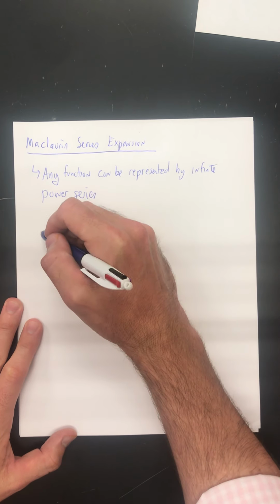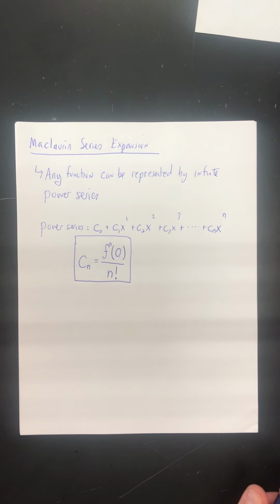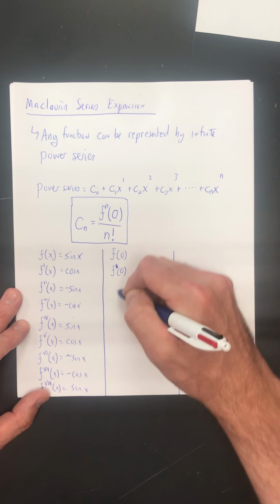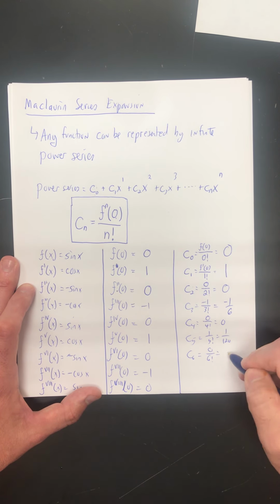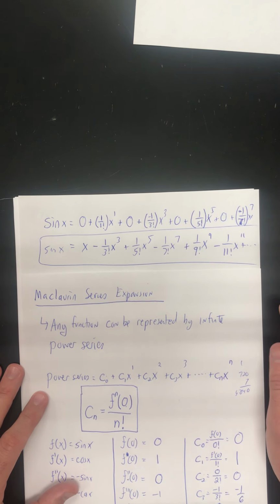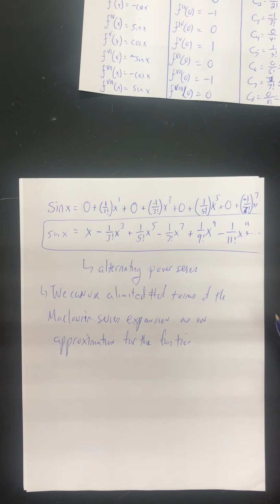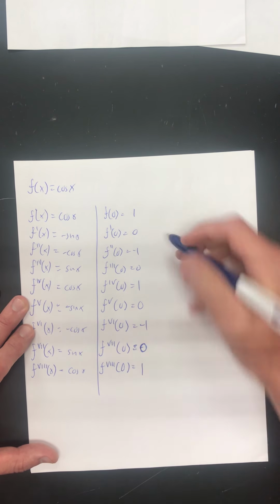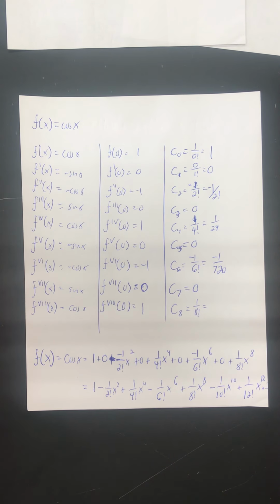Maclaurin Series 1